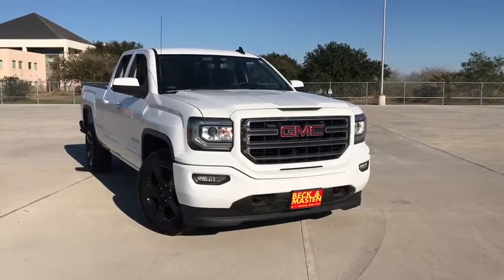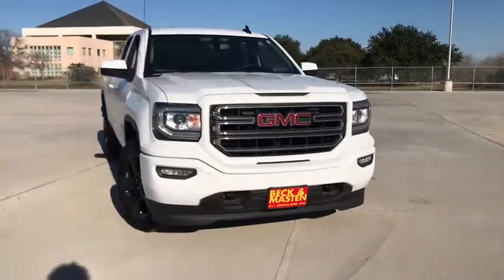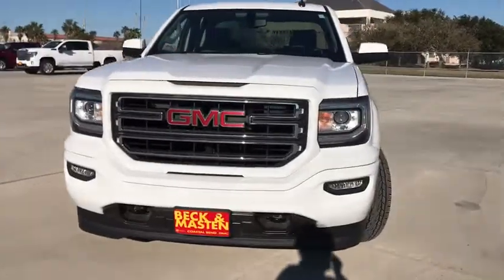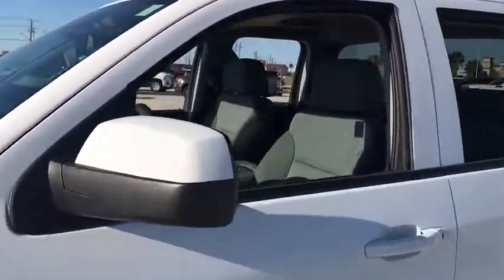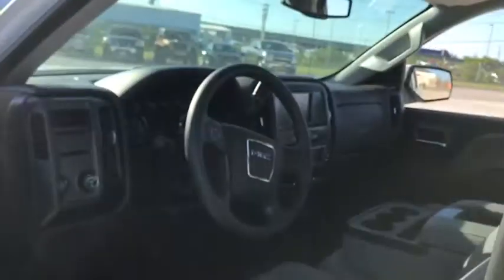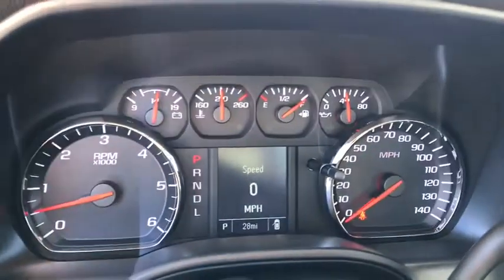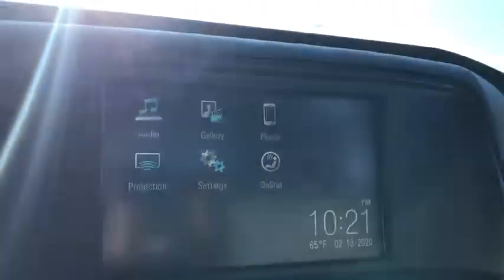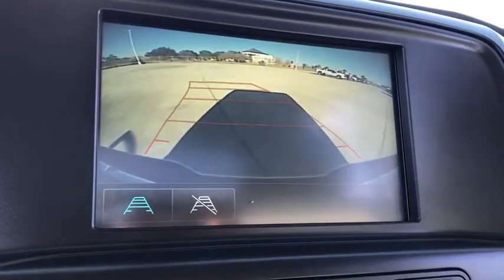2019 GMC Sierra 1500 Limited Corpus Christi, Kingsville, Alice, San Antonio, Robstown, TX 1215996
Summit White New 2019 GMC Sierra 1500 Limited available in Robstown, Texas at Beck & Masten GMC Buick Coastal Bend. Servicing the Corpus Christi, Kingsville, Alice, San Antonio, TX area.
2019 GMC Sierra 1500 Limited Base - Stock#: 1215996 - VIN#: 2GTR1LEC8K1215996

Summit White 2019 GMC Sierra 1500 Limited RWD 6-Speed Automatic EcoTec3 5.3L V8 Price includes: $6500 - GM Consumer Cash Program . Exp. 03/02/2020